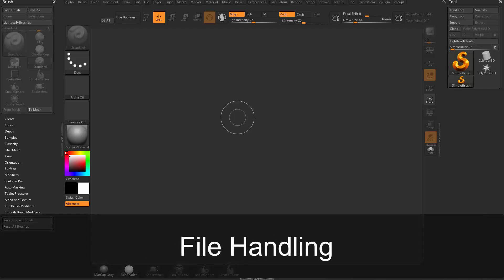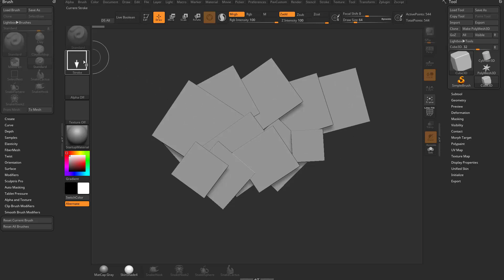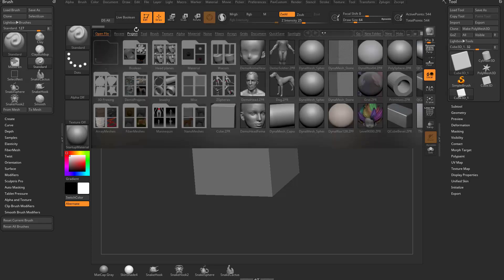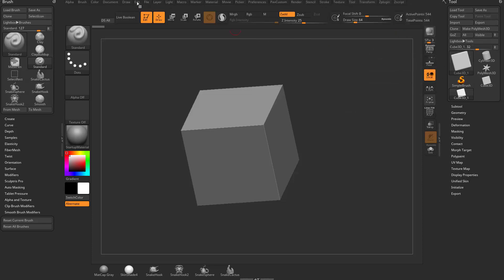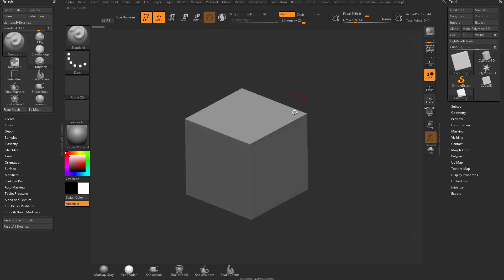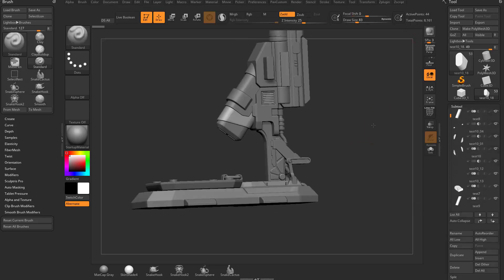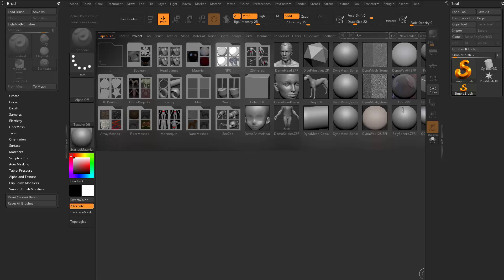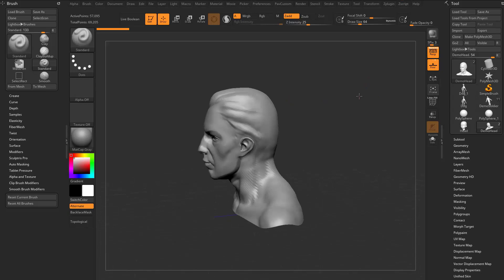006 ZBrush File Handling